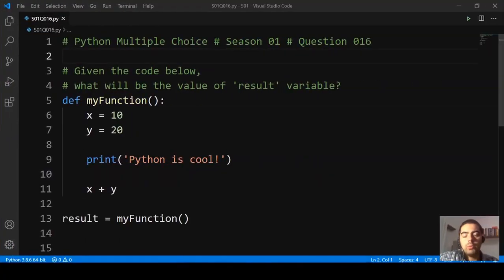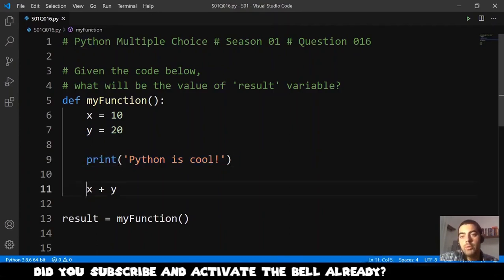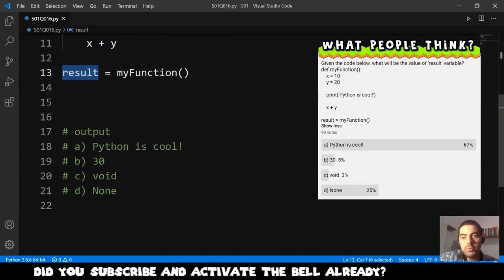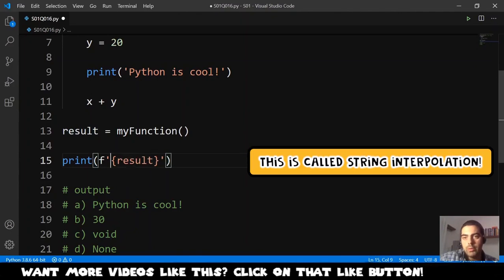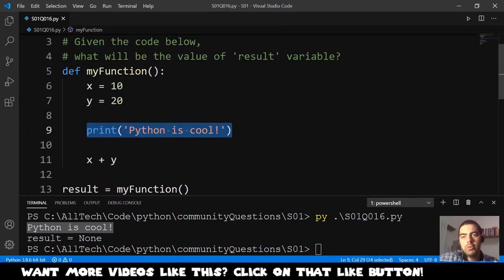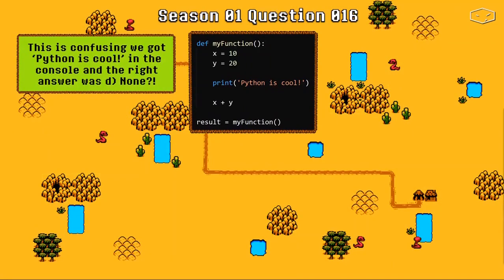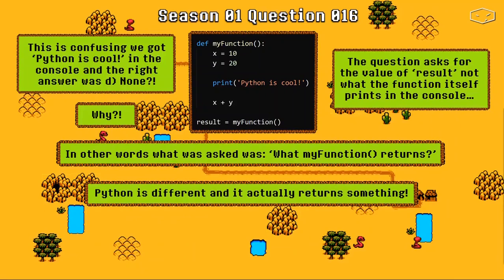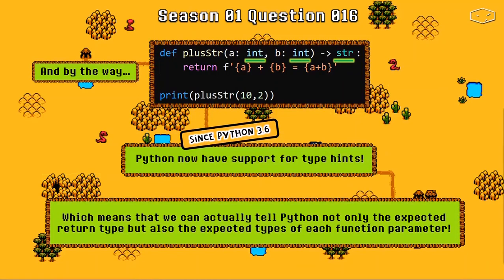Python Multiple Choice # Season 01 # Question 016 👍